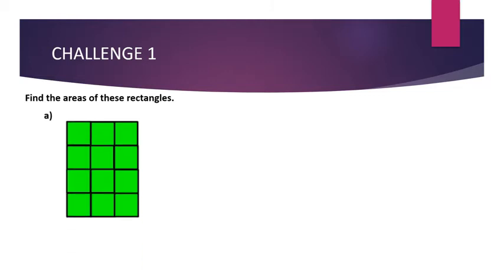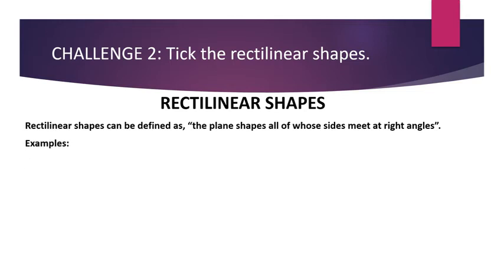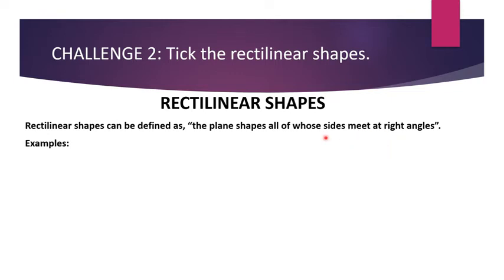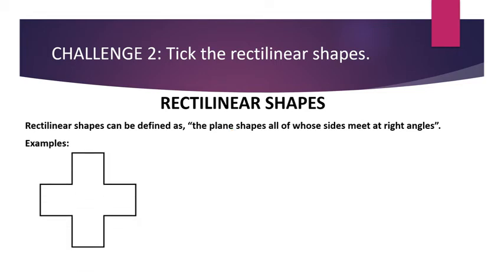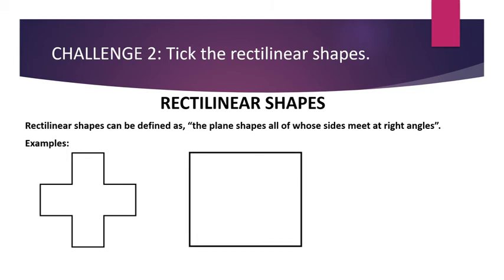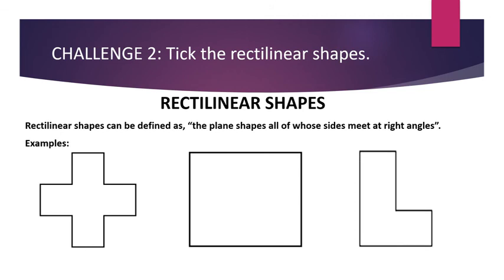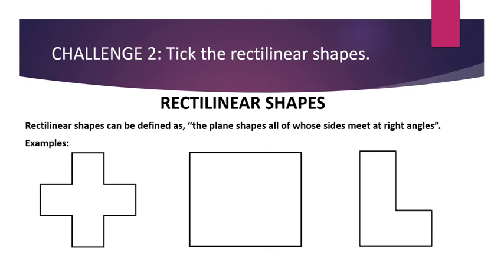Area and perimeter